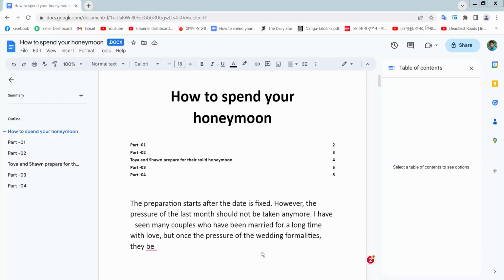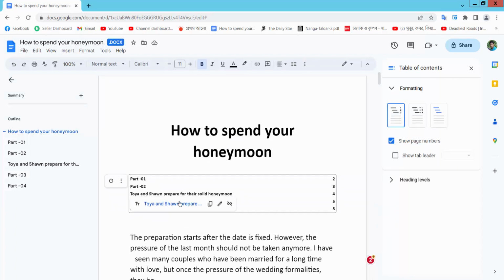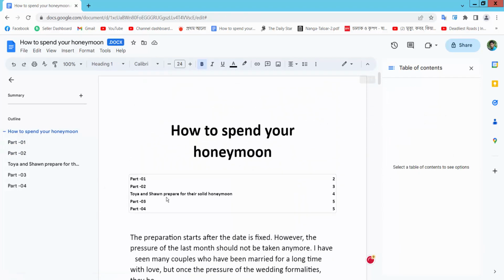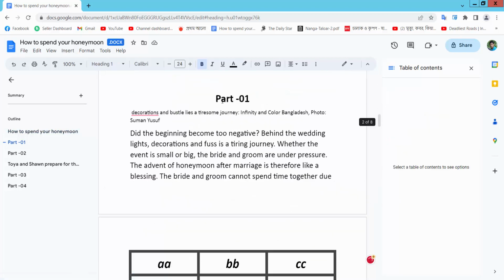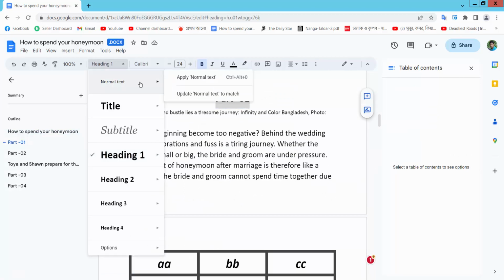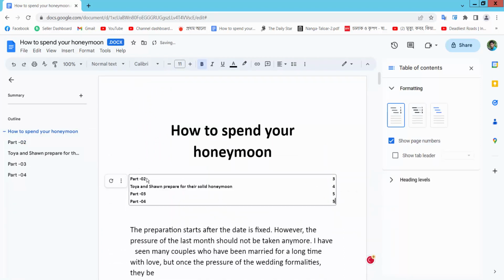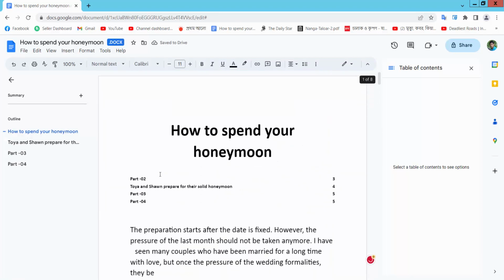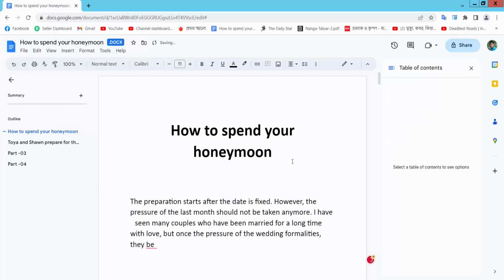How to remove table of contents in google docs document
Hello everyone, Today I will show you, How to remove the table of contents in google docs.